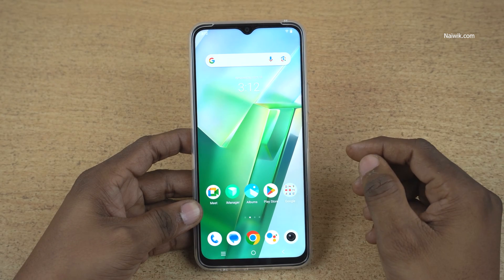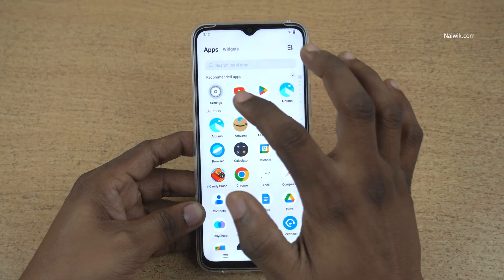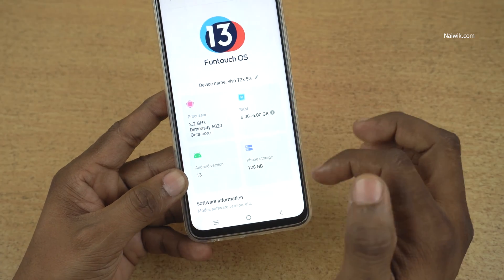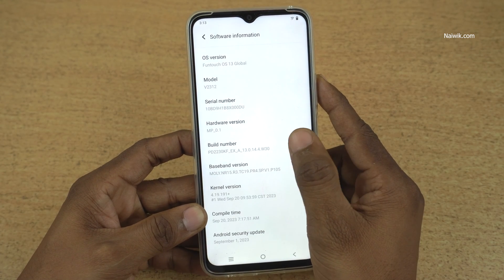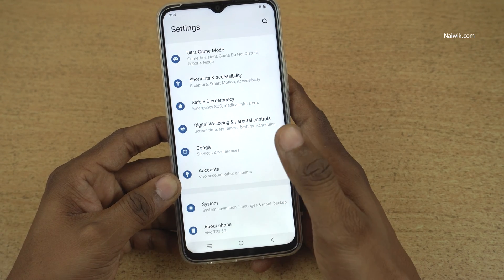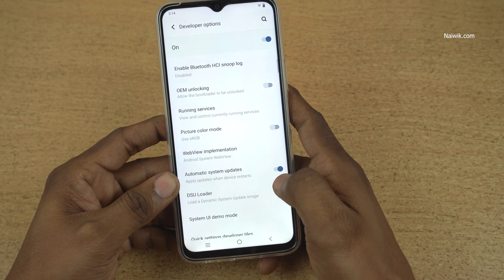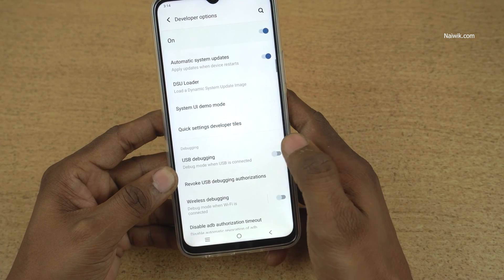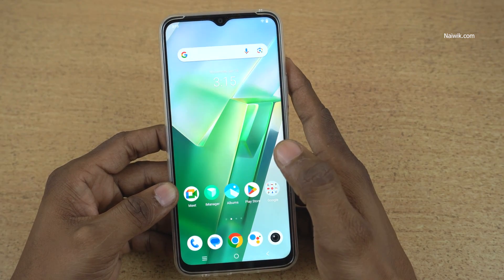How to enable Developer Options in Vivo phones running Funtouch OS 13